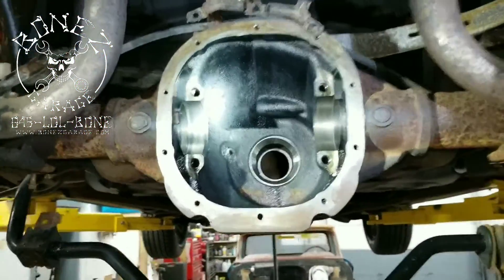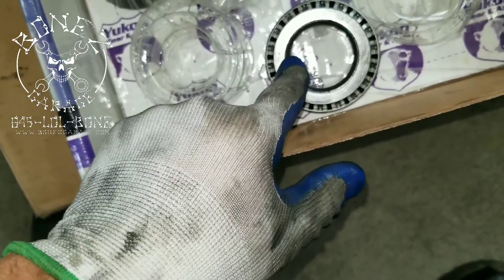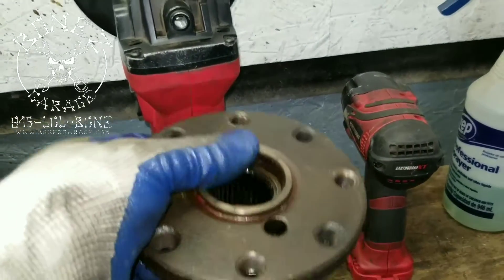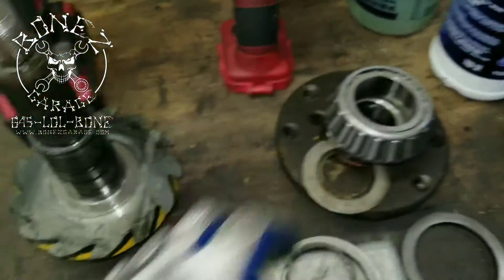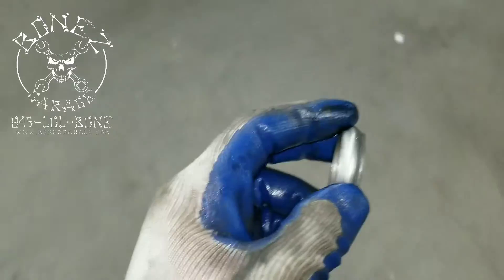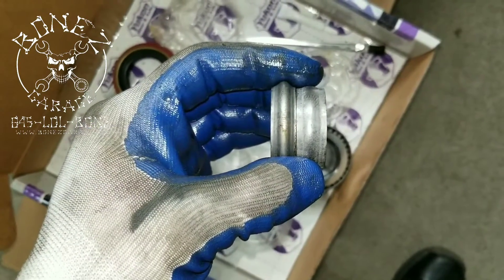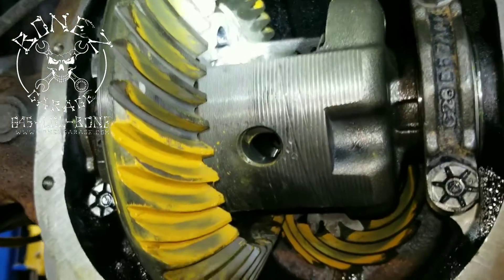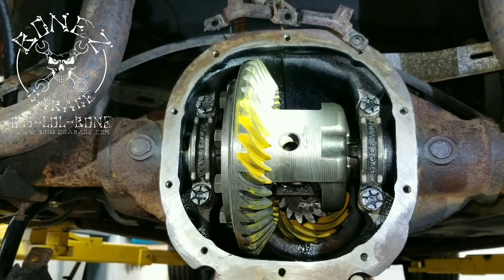1997 Ford Crown Victoria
1997 Ford Crown Victoria after the final mock up od the rear differential we pull it all back apart again, remove all of the test bearings and the crush collar. We then press on the new bearings, install the new crush collar reassemble the rear, recheck the preload, the backlash and the gear pattern to make sure all is still good with the final assembly. BonezGarage.com